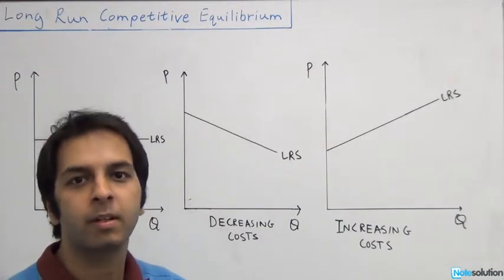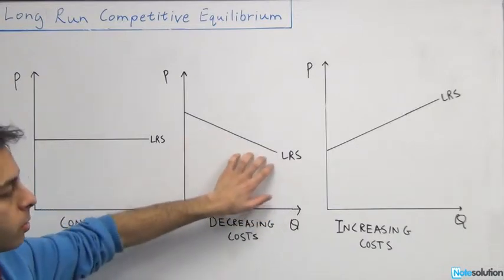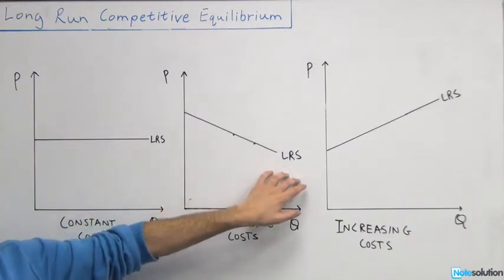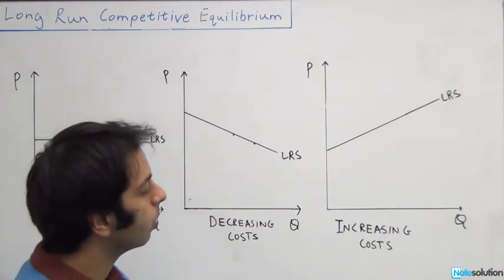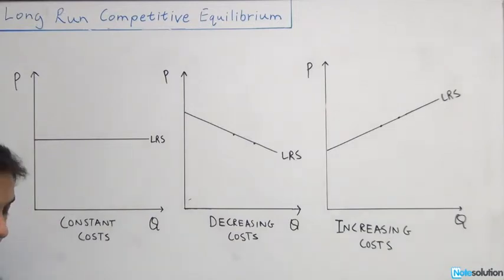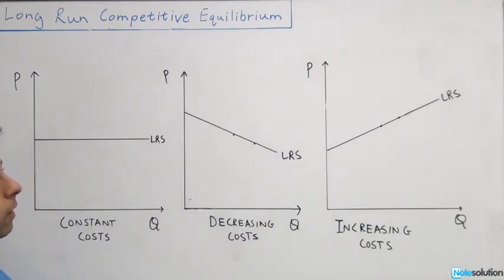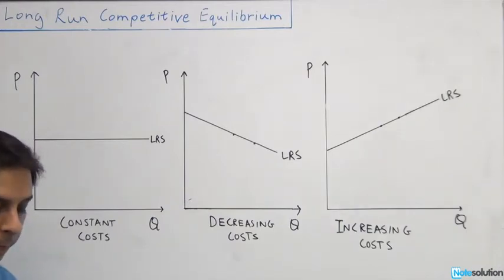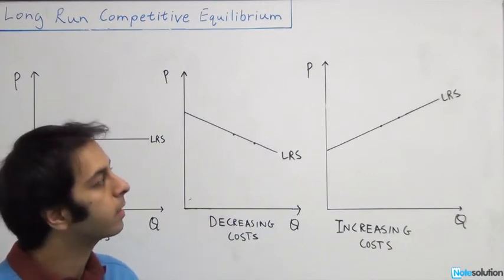Microeconomics: Long Run Supply (Medium Lvl Question)